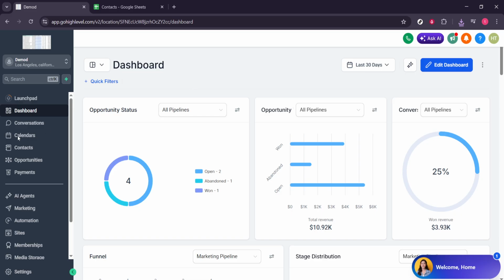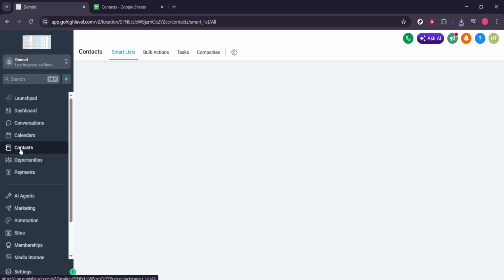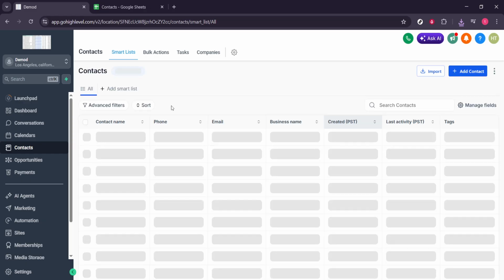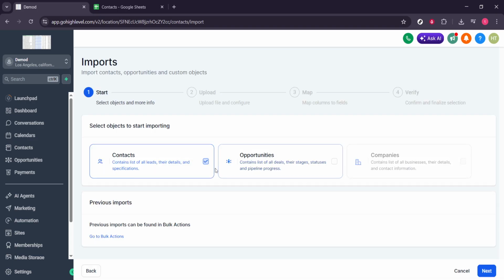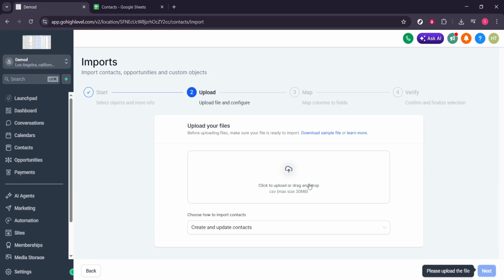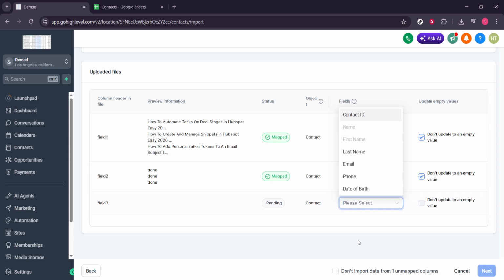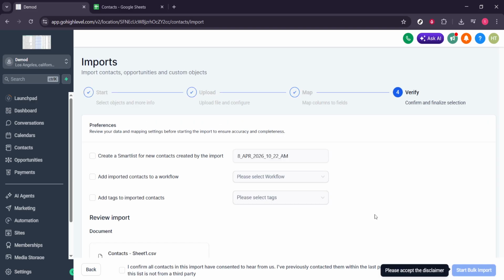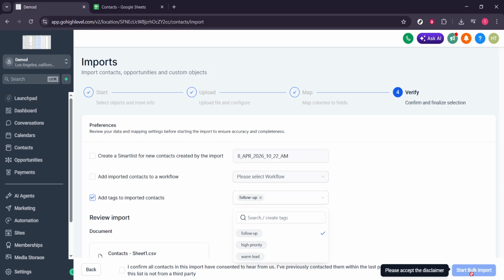How to Upload Contacts as a CSV File in GoHighLevel Tutorial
Want to quickly upload hundreds or even thousands of contacts into GoHighLevel without errors? In this video, you’ll learn how to upload contacts as a CSV file in GoHighLevel step by step and get your leads into the system fast.

We’ll walk you through preparing your CSV file, mapping fields correctly, and importing your contacts into GoHighLevel. You’ll also learn how to avoid common mistakes, organize your contacts with tags, and trigger automations after import to start nurturing your leads immediately.